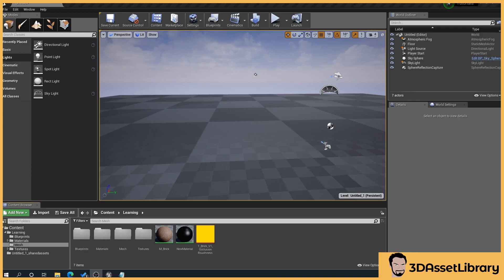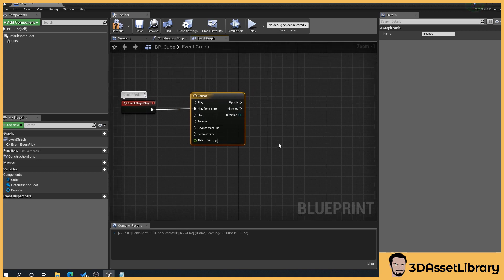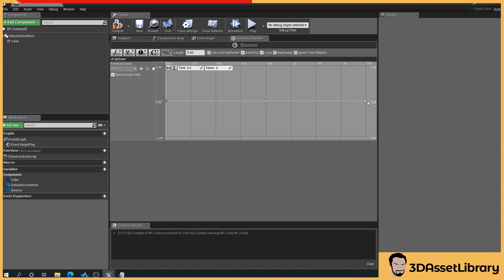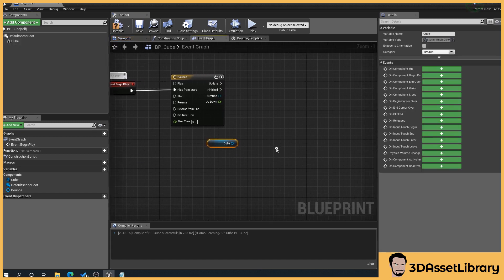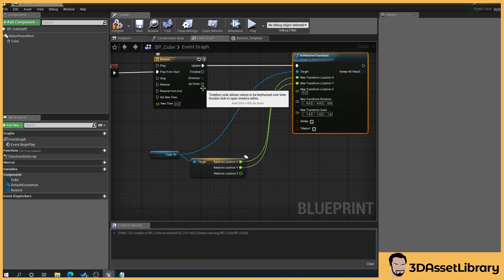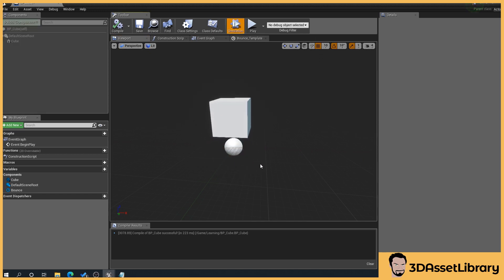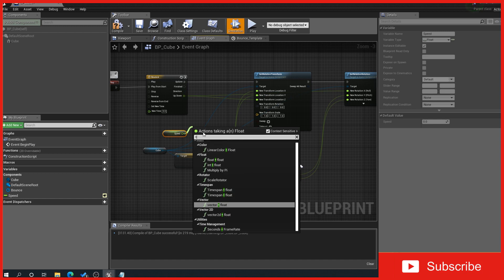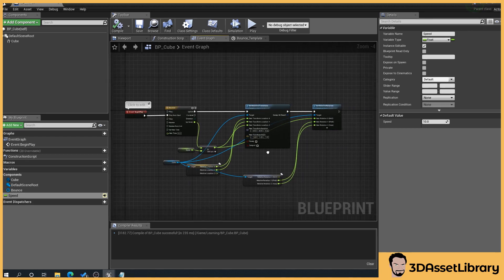How To Create A Simple Timeline Animation In Unreal Engine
In this tutorial I show you How To setup simple timeline animation in unreal engine

Timestamps

00:00 - Intro
00:13 - Lets Go Already!